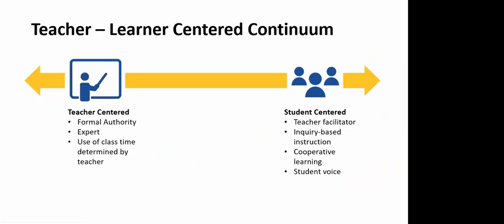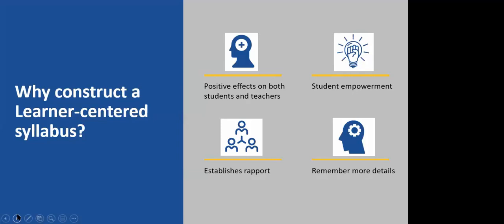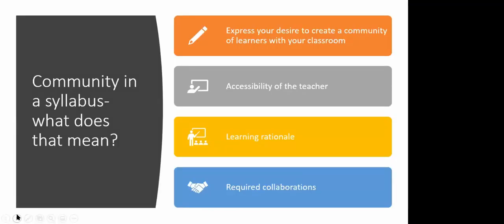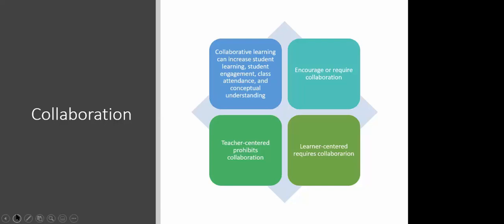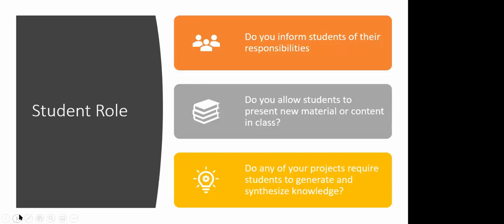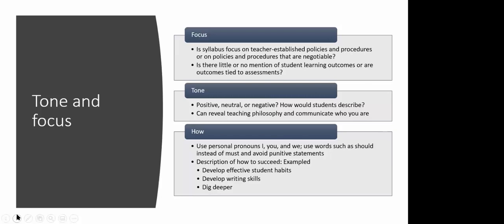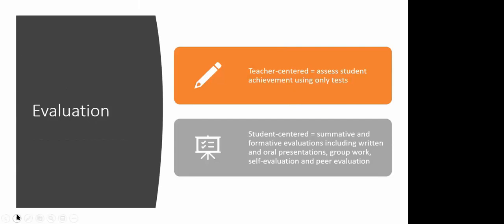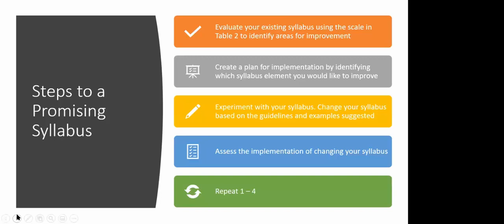Spring 2019 FDI - Promising Syllabus